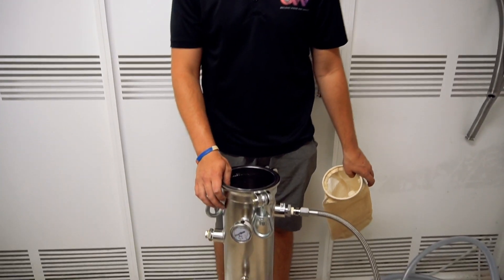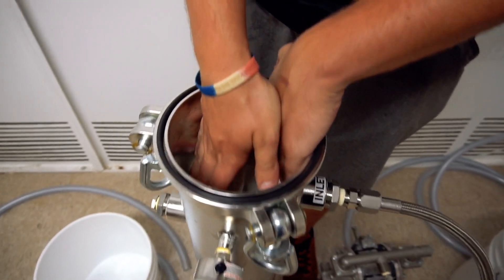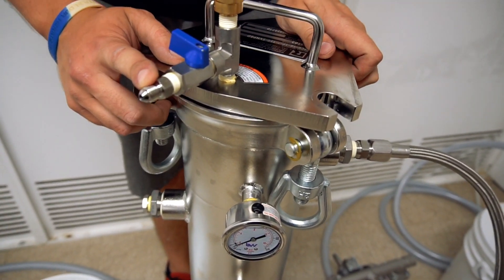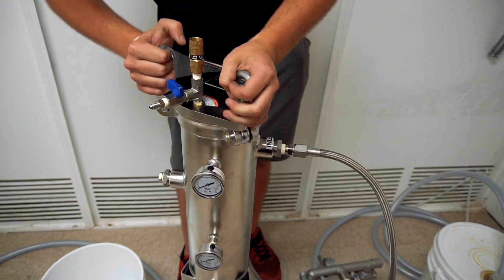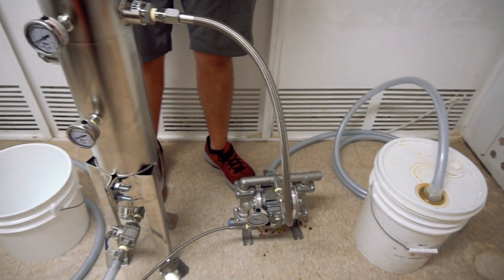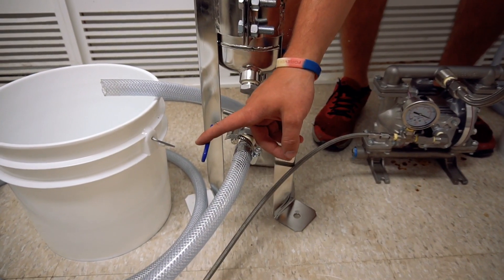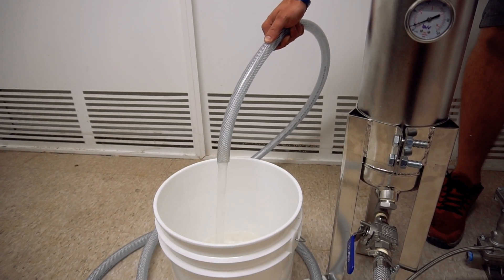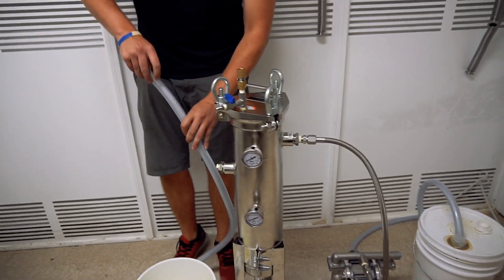Pressure Filtration System Demo